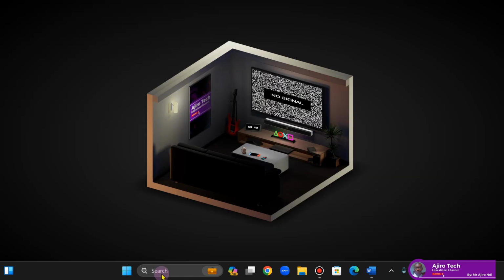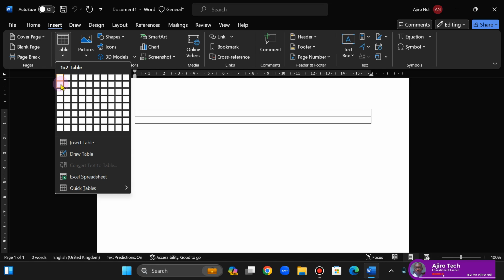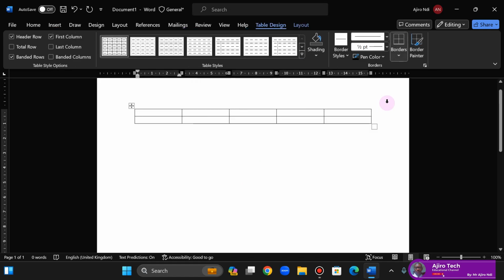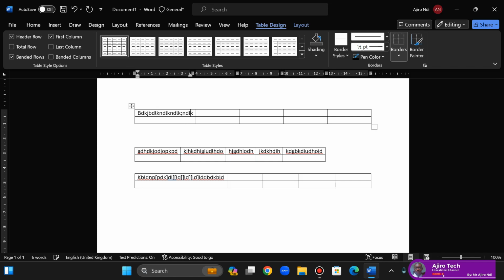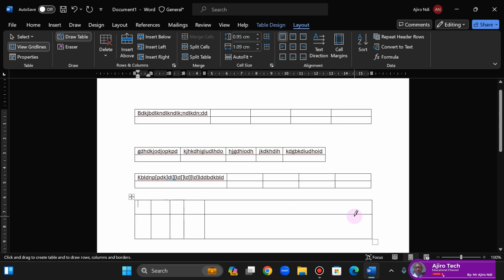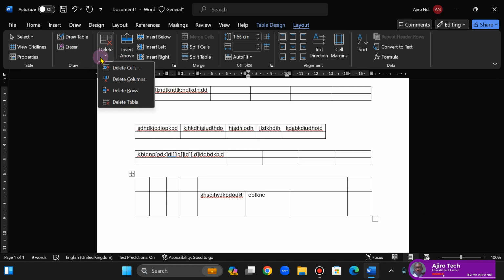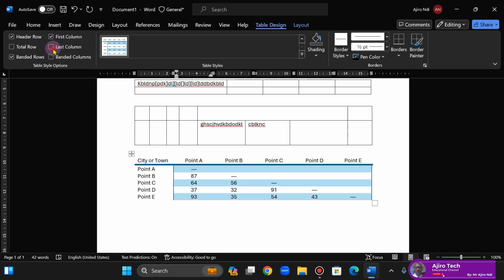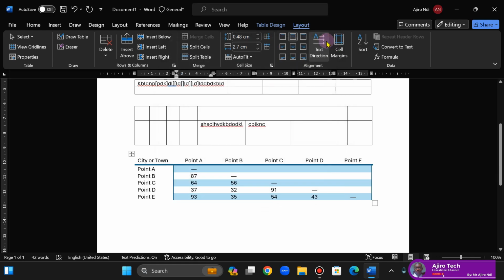Microsoft Word Series || Learn About Tables || Ajiro Tech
Join Ajiro Tech Community Server